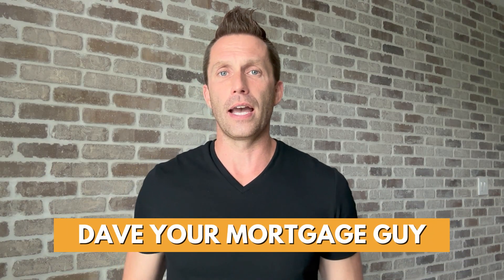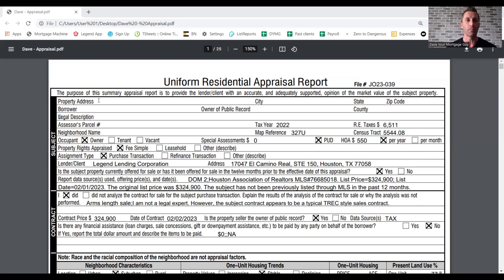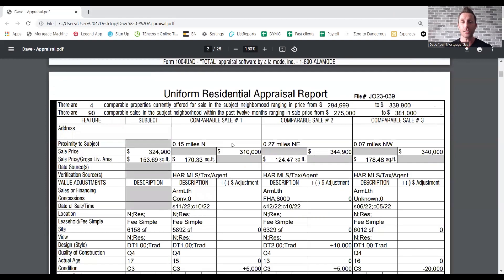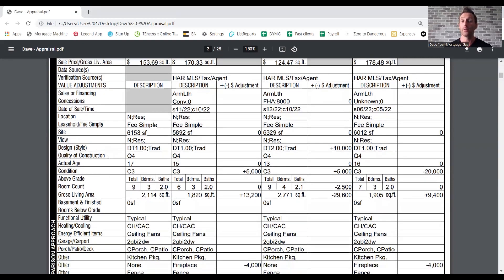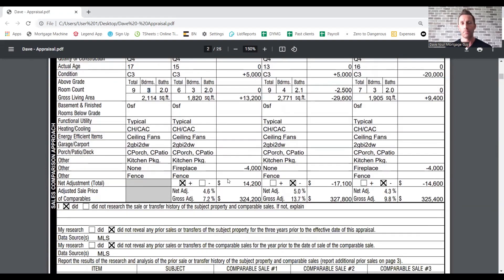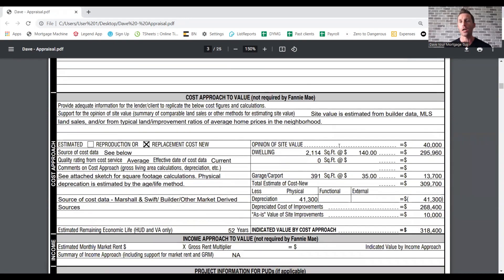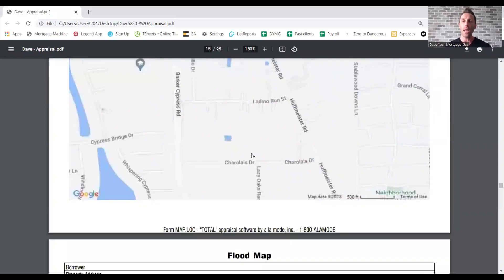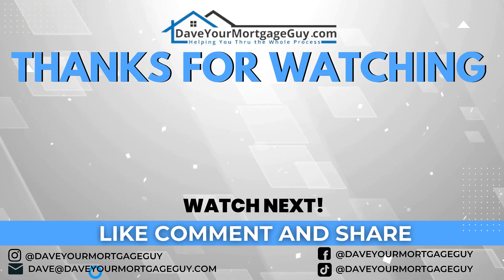How to Read Your Appraisal Report!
In this video i go over how to read your Appraisal Report when getting  a mortgage.  I will go over everything you need to know including: House Dimensions, New Construction vs Resale, Home Sale Comps, sketches, adjustments and the list goes on!!  And stick around to the end for how to successfully rebut an appraisal value!

00:01-00:21 Intro
00:22-03:45 Beginning of the Report
03:46-09:09 Home Sales, Comps
09:10-13:14 Pictures, Map, Sketch
13:15-13:48 Closing

David Krichmar
Mortgage Banker NMLS  293883
Legend Lending Corporation LLC NMLS  229421
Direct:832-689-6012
Has Written for Realtor Magazine(YPN), Houston Agent Magazine, Scotsman Mortgage Guide
Appeared On Fox Business
Named 5 Star Mortgage Professional
For More Mortgage Info Follow me at Dave's Blog